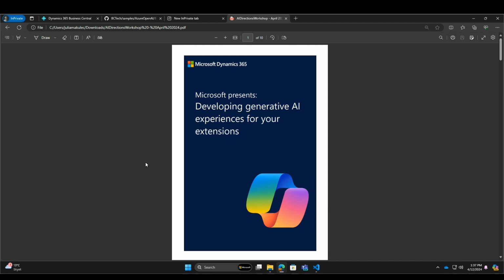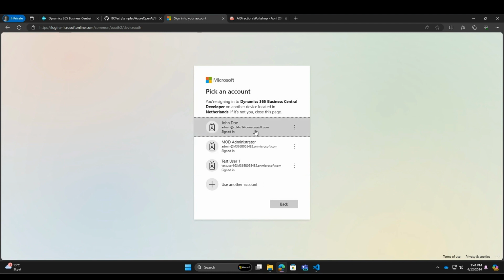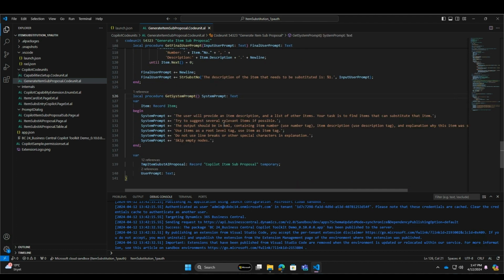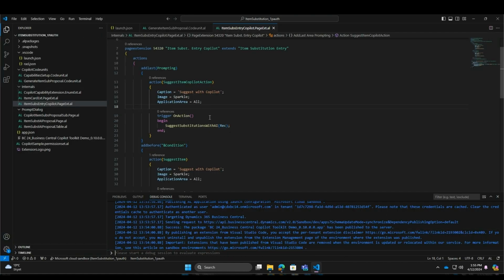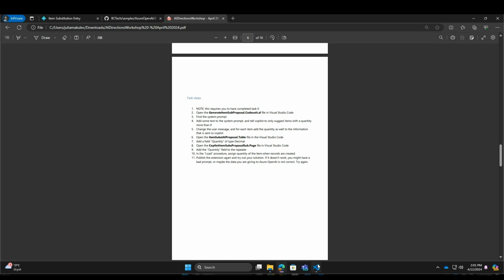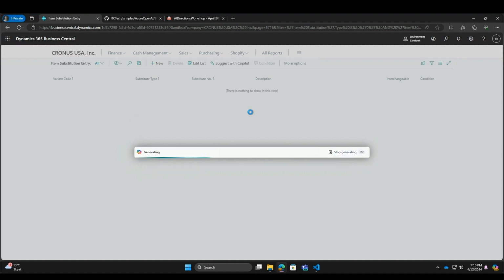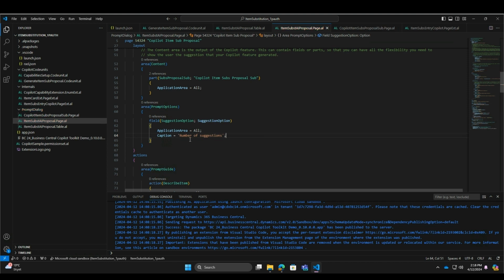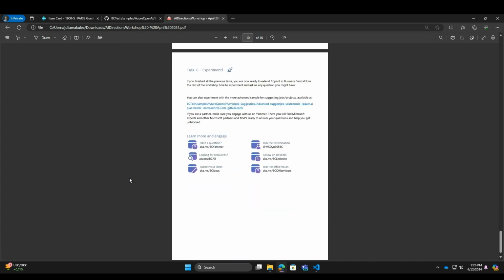Directions NA Copilot Workshop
Directions NA Copilot Workshop, San Diego 2024